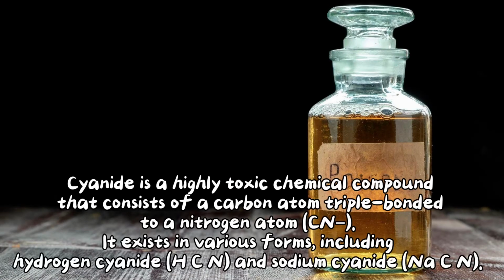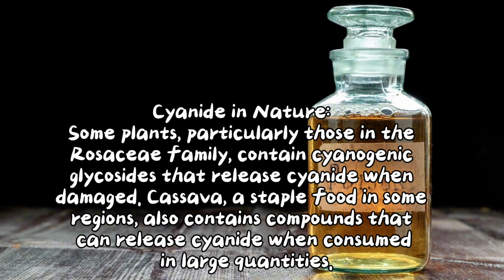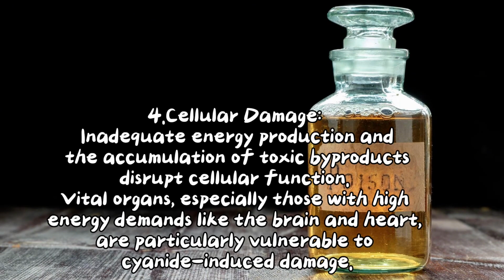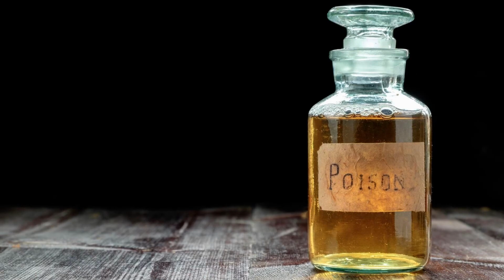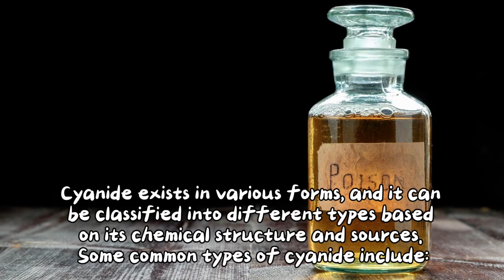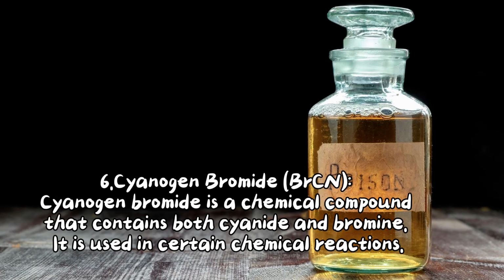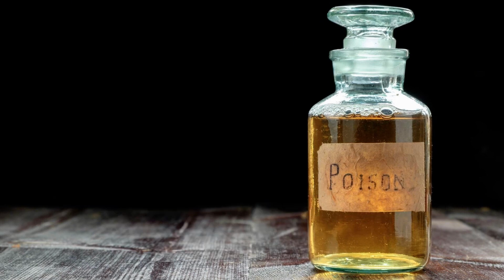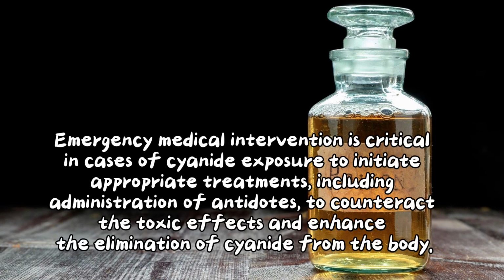Cyanide | about cyanide |how attack to the body | sign and symptoms | types | cyanide poisonous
Cyanide is a chemical compound that consists of a carbon atom triple-bonded to a nitrogen atom. It is a highly toxic substance that can occur naturally or be produced synthetically. Hydrogen cyanide (HCN) and its salts are the most common forms of cyanide.

Natural Sources:

Some plants release cyanide as a defense mechanism against herbivores.
Certain bacteria and fungi can produce cyanide as a metabolic byproduct.

Synthetic Production:

Industrial processes, such as gold and silver mining, may use cyanide for extraction purposes.
Various chemicals used in manufacturing can release cyanide as byproducts.

Toxicity:

Cyanide interferes with cellular respiration by inhibiting the function of cytochrome c oxidase, preventing cells from using oxygen.
Exposure to cyanide can lead to symptoms like headache, dizziness, nausea, and, in severe cases, respiratory failure and death.

Cyanide Poisoning:

Accidental exposure or intentional ingestion of cyanide can lead to poisoning.
Treatment may involve administering an antidote, such as hydroxocobalamin, to counteract the effects of cyanide.

It's crucial to handle cyanide with extreme caution due to its potent toxicity. Strict safety measures and regulations are in place for industries using cyanide, and emergency protocols exist for cyanide exposure incidents.